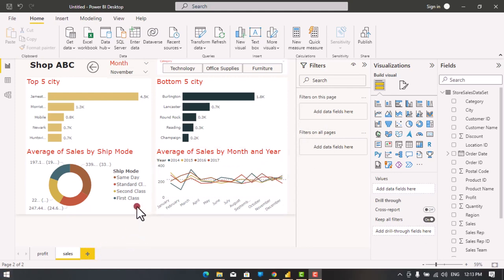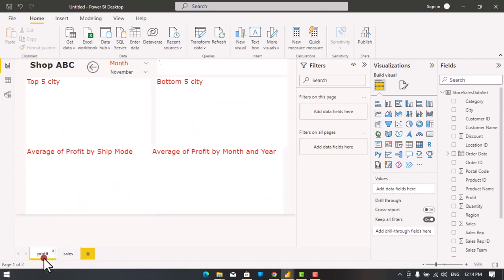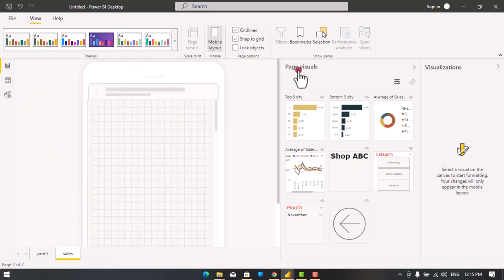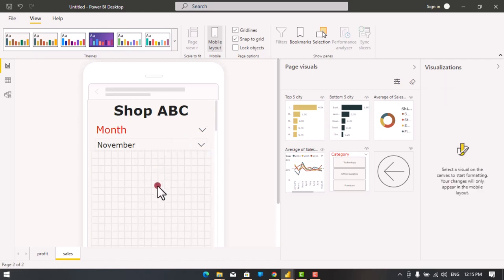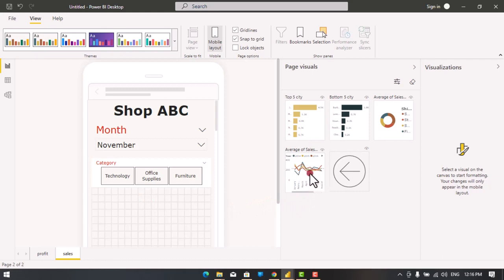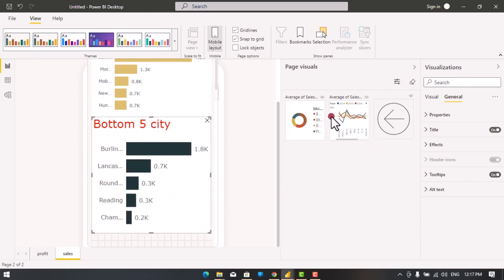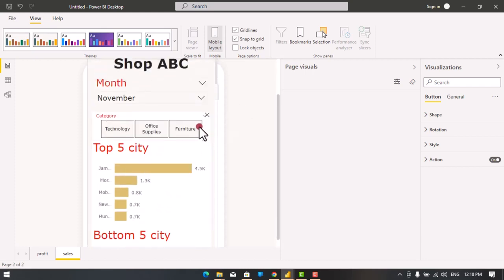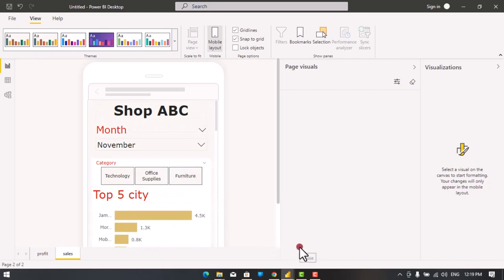22 Power BI Mobile Data Analysis